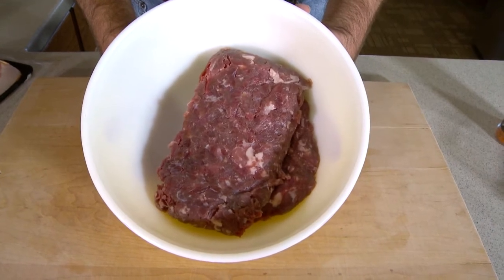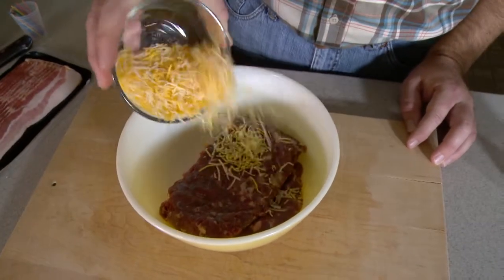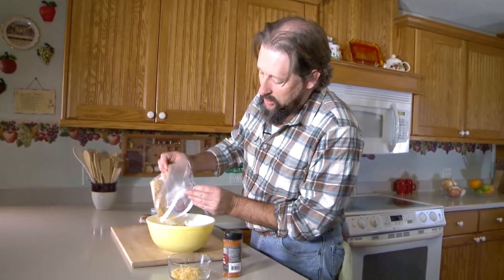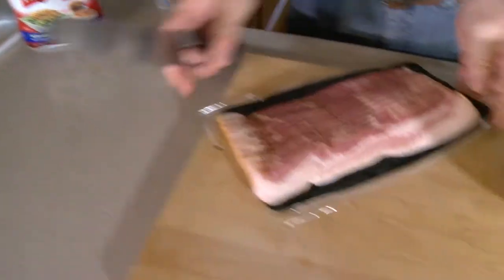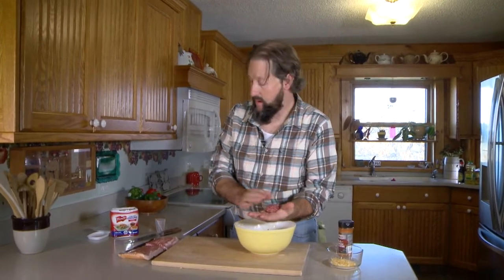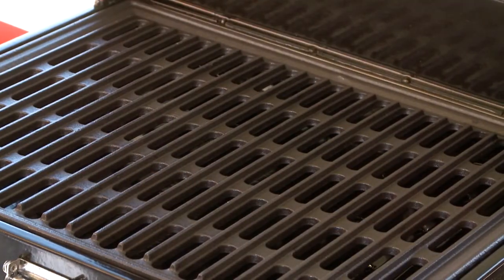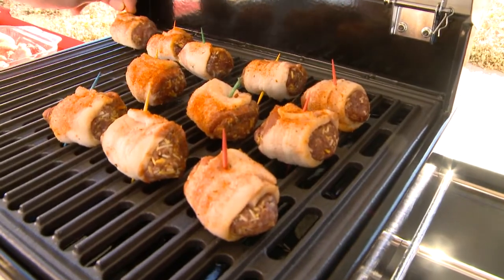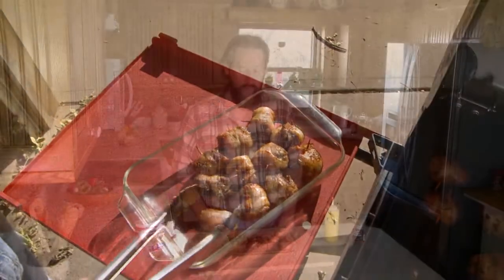Fare Game - Venison Cheeseburger Bites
If you're tired of the same old popper, here's a new take on the popular party appetizer. Mini cheeseburgers, wrapped in bacon, make the perfect one-bite-fits-all snack for your next tailgate or hunting camp.